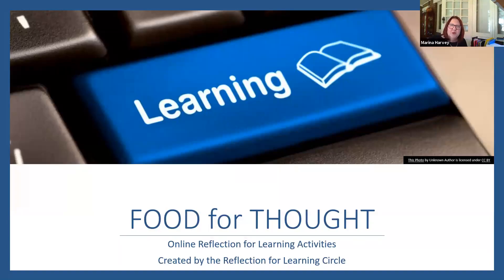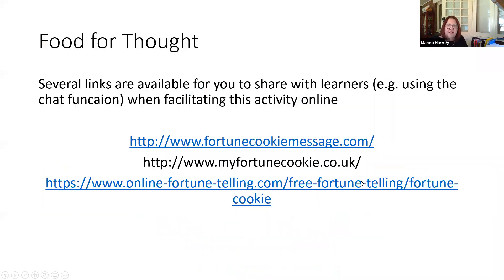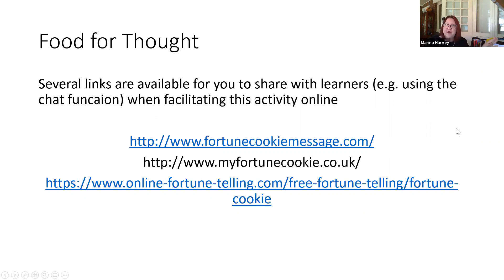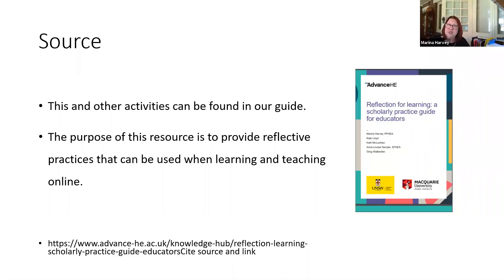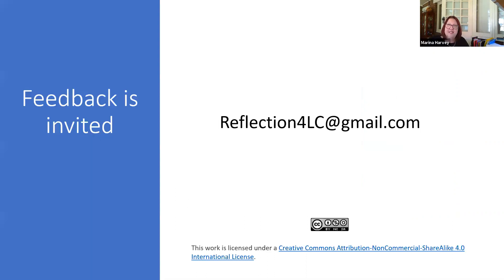Food for thought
The Reflection for Learning video series demonstrates how you can support students and teachers to reflect online.
Details about the activities can be found in the free, downloadable guide Reflection for learning: a scholarly practice guide for educators